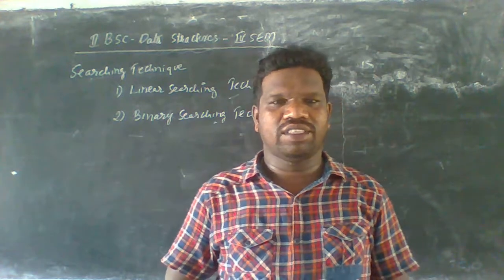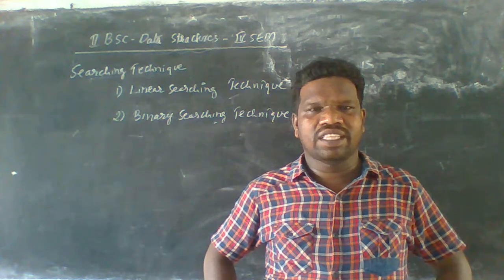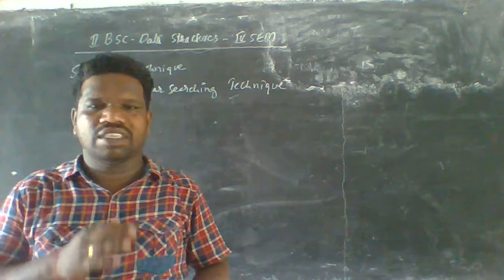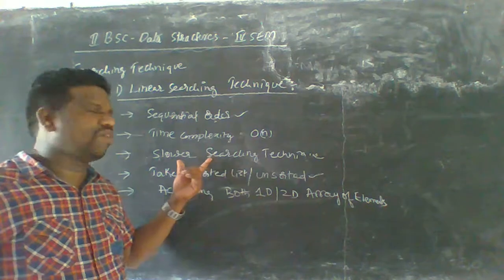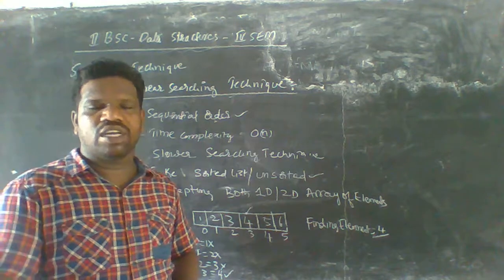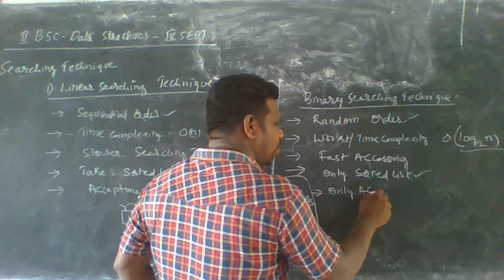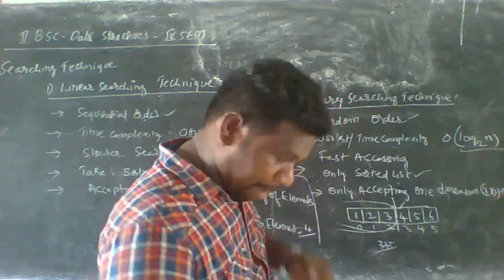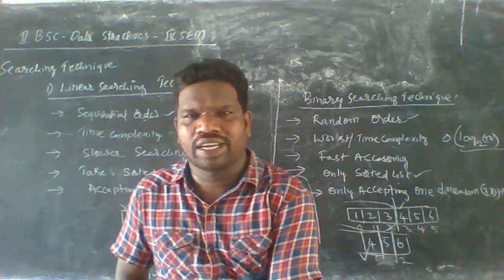II MPCS IV SEM DATA STRUCTURES 09 08 2021